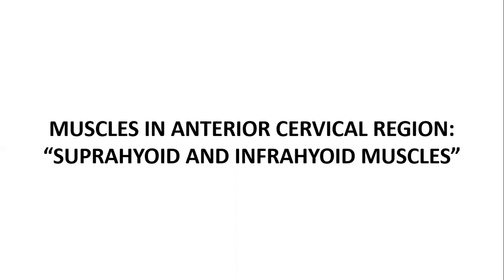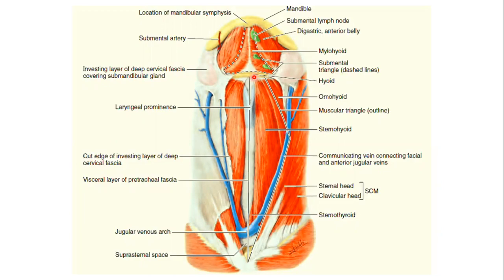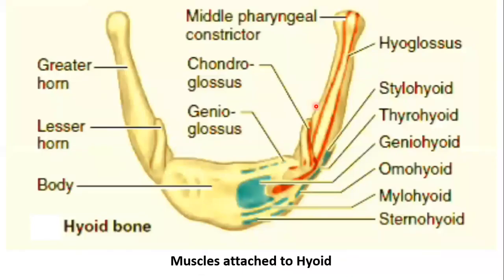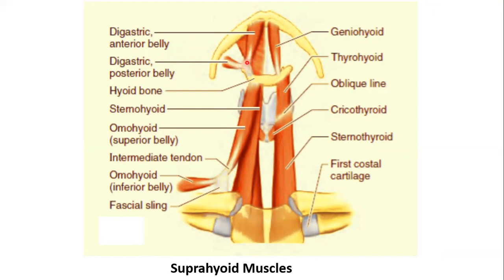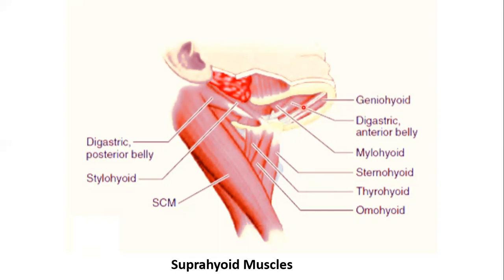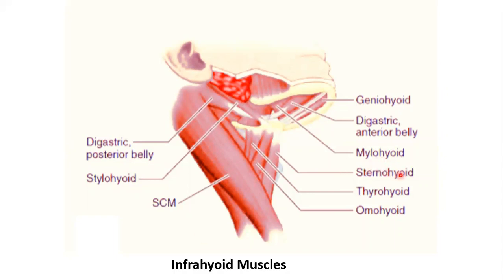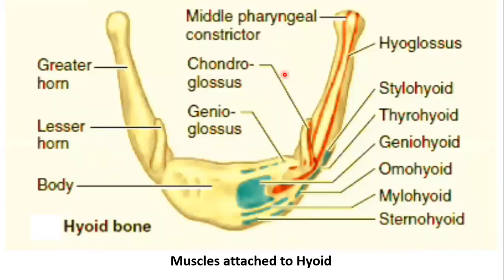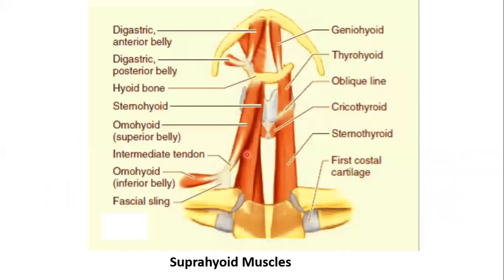Suprahyoid and infrahyoid muscles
Suprahyoid and infrahyoid muscles: Dr. Saqib
"Suprahyoid and infrahyoid muscles" are attached to hyoid bone. Those above the hyoid are grouped as suprahyoid muscles and those below hyoid are called infrahyoid muscles.

Suprahyoid Muscles:
mylohyoid,
geniohyoid,
stylohyoid, and
digastric muscles.
Formation of floor of mouth is given.
Intermediate tendon of digastric and its fibrous sling or pulley is explained.

Infrahyoid Muscles:
sternothyroid
sternohyoid,
thyrohyoid
sternothyroid

Their origin, insertion, and nerve supply is given. The action of each muscle is described separately as well as collective function in relation to larynx and tongue are discussed which are important in swallowing and speech.

0:00 Introduction
0:44 MUSCLES IN ANTERIOR CERVICAL REGION
11:28 SUPRAHYOID MUSCLES
17:30 INFRAHYOID MUSCLES